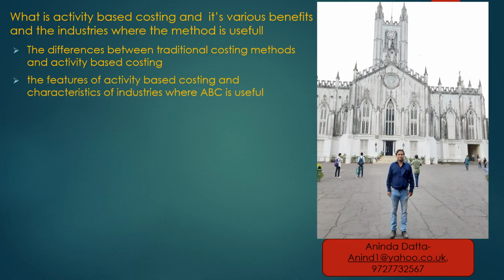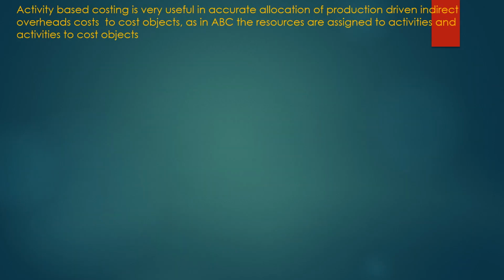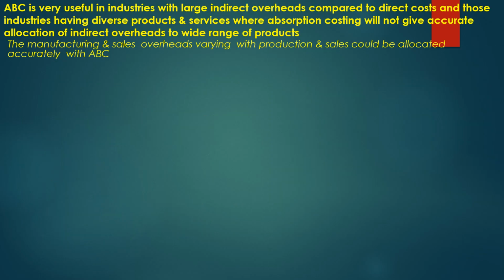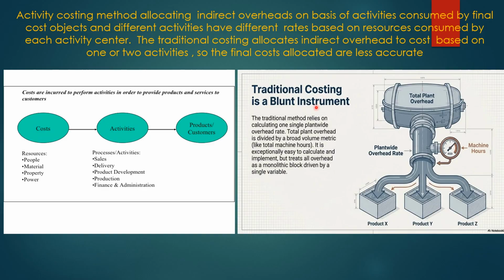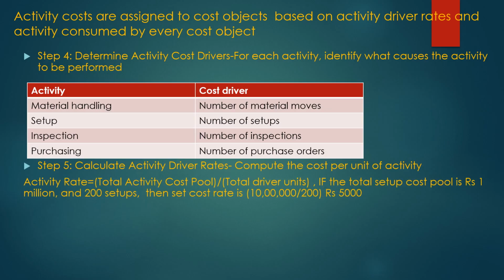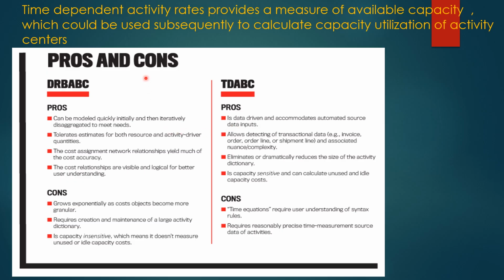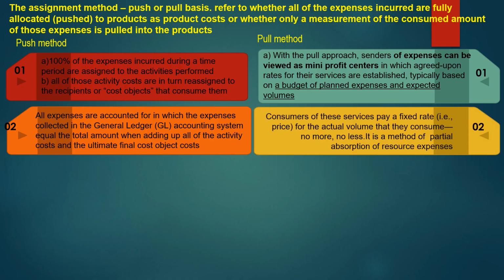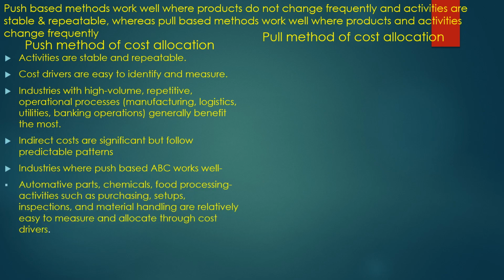Activity based costing as a costing tool & it's features, benefits & real world use cases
The difference berween traditional costing and ABC, the featrures of ABC and & charecteristics of industries where ABC is usefull, the heirerchical steps of ABC implementation process, the kind of overheads which could be allocated accurately through ABC, the two different methods of determining activity rates, activity drivers & time based rates & benefits, drawbacks of both the methods, the two main methods of allocating activity costs to cost objects i.e their suitability in different scenarios.